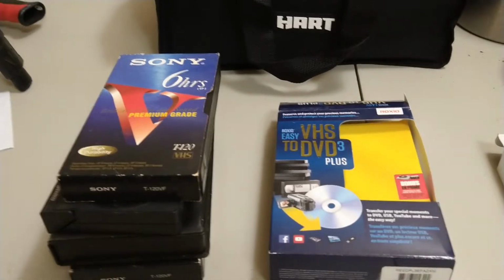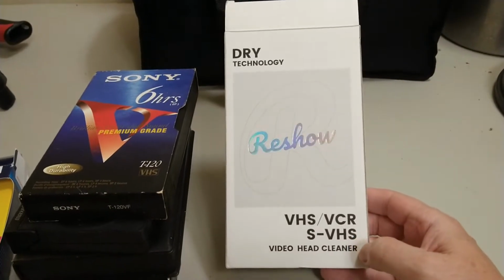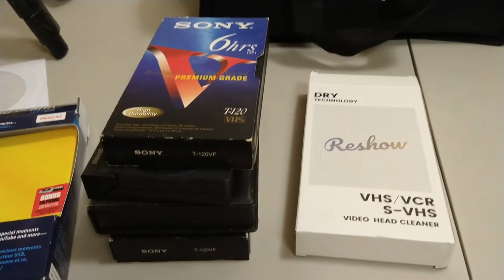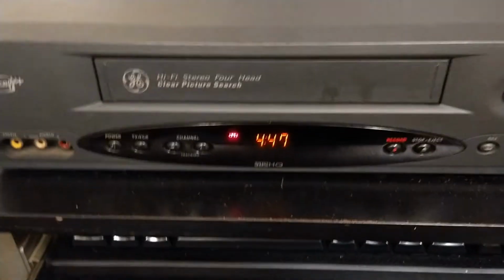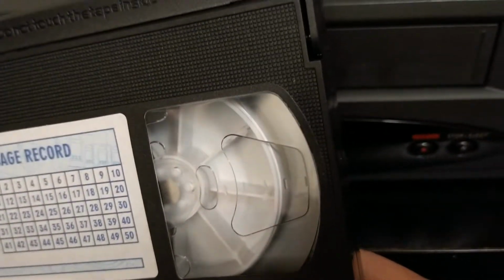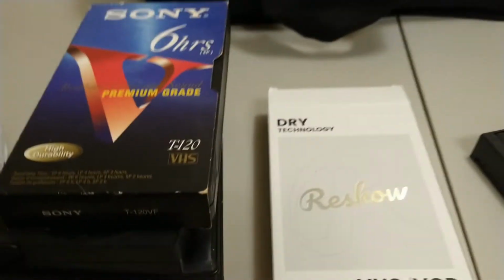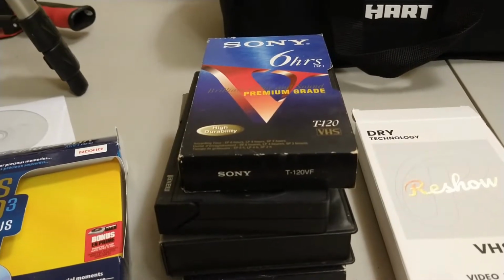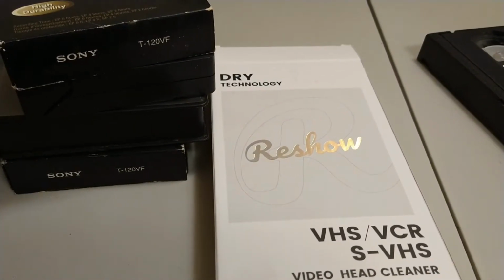Reshow VCR Head Cleaner / Watch Before You Buy!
After cleaning my VCR heads manually with alcohol I noticed I still had an audio problem. The picture had improved to like new quality with the alcohol cleaning but try after try it still had audio issues. Then I ordered this "Reshow" brand tape head cleaner and this is how it worked out.